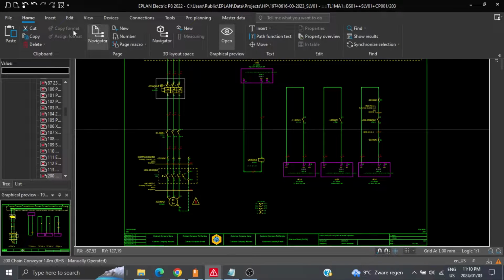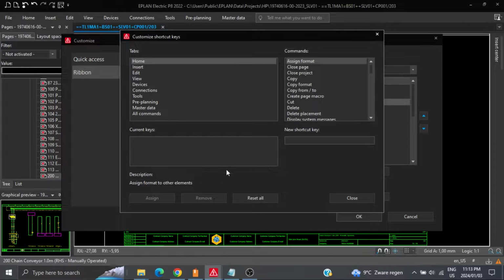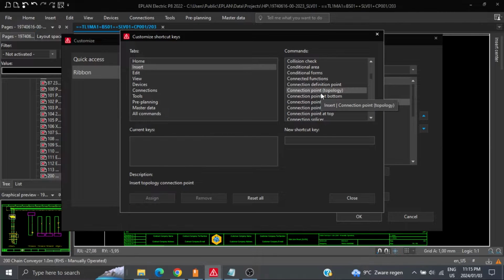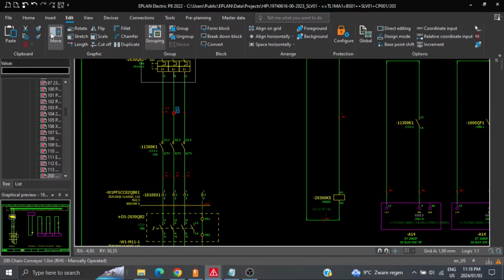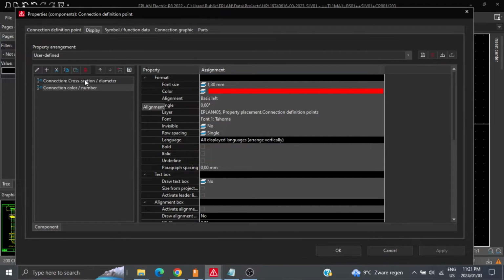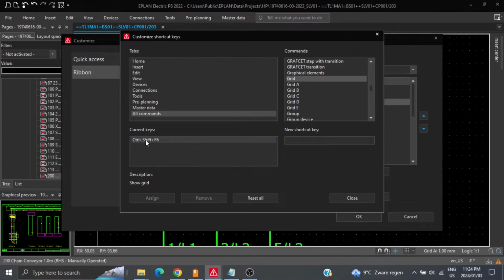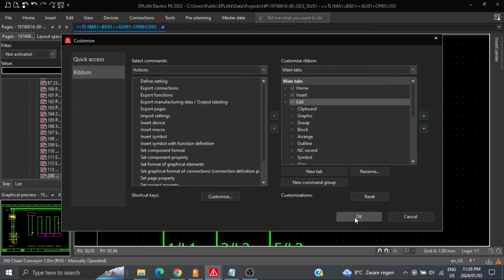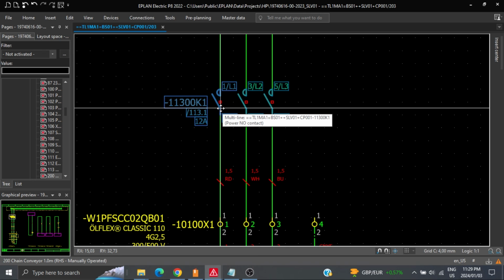EPLAN Electric P8: Assigning keyboard shortcuts to functions & commands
Link to Udemy course

To complete your EPLAN tasks in a short time, then it would be smart to use the EPLAN shortcut customization feature. This lessens/replaces time spent using the mouse by customizing keyboard shortcuts that suit you best.

Most if not all commands and functions can be assigned to a keyboard shortcuts. This unlocks freedom on your fingertips.

To assign shortcuts in EPLAN P8 2.9 - you can follow this tree and do the same on the customization window.
“SETTING/USER / MANAGEMENT / SHORTCUT KEYS”